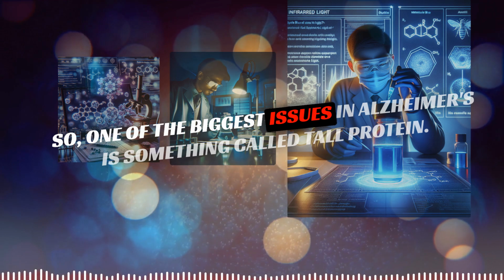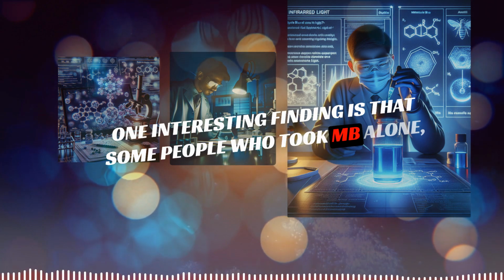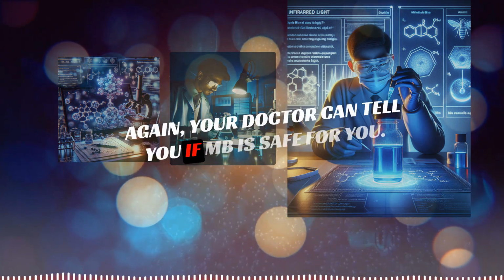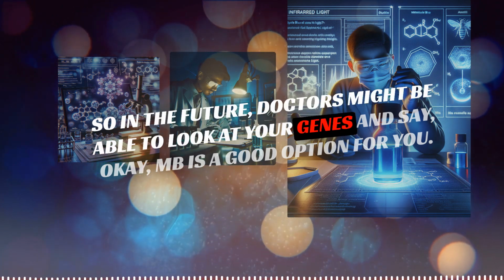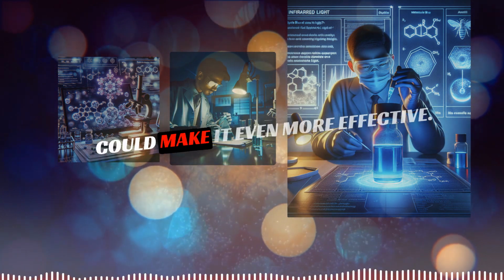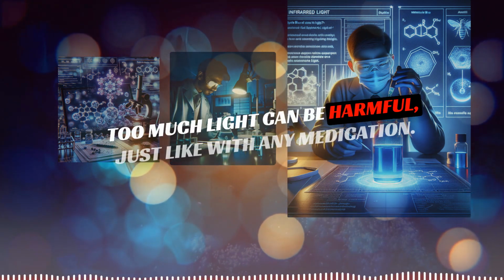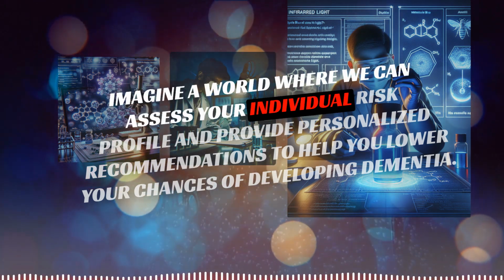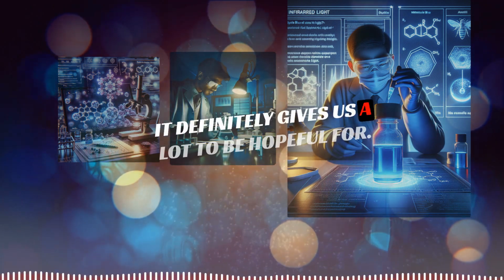Methylene Blue and Red Light therapy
In this episode, we break down an exciting, experimental approach to brain health—combining methylene blue with red light therapy. We explore, in simple terms, how these two treatments might work together to help with dementia and Alzheimer’s disease.

What You'll Learn:

Methylene Blue 101: Discover how this age-old dye may help prevent harmful protein clumping (like tau tangles) in the brain.
Red Light Therapy Explained: Learn how red and near-infrared light can boost your cells’ energy factories (mitochondria) and reduce inflammation.
The Synergy: Understand how using red light with methylene blue could potentially enhance brain cell function and slow down cognitive decline.
Science Made Simple: We simplify the complex science behind photobiomodulation, breaking it down so anyone can understand.
Safety & Future Research: Get the lowdown on dosing, safety concerns, and what experts are saying about this innovative combo.
Whether you’re curious about the future of dementia treatments or just love exploring cutting-edge science in everyday language, this episode is for you. Tune in for a clear, engaging discussion that makes advanced brain science accessible!